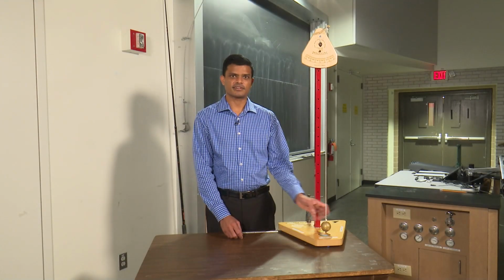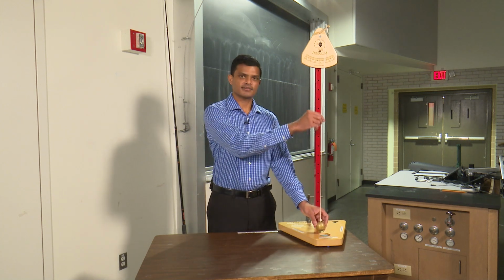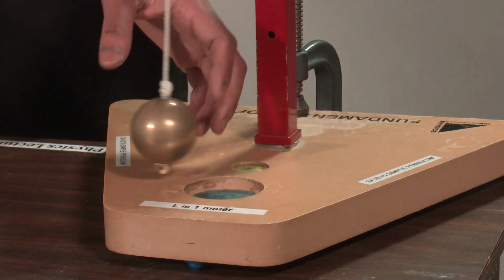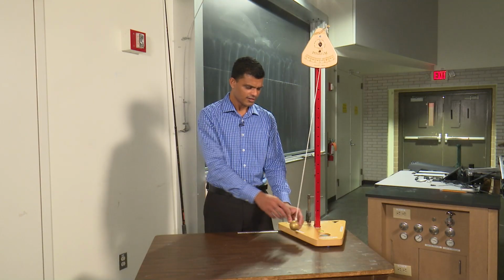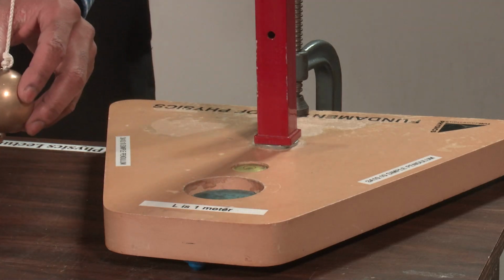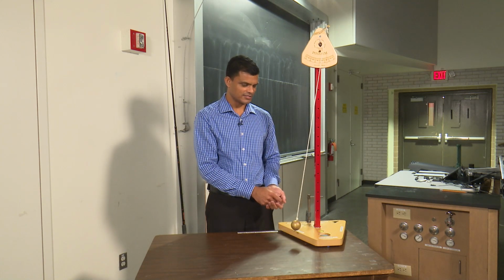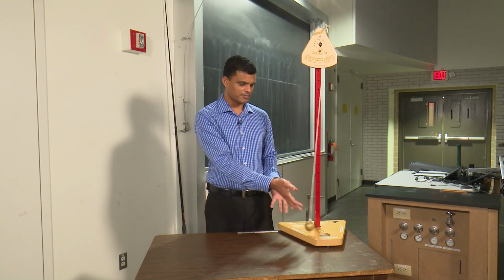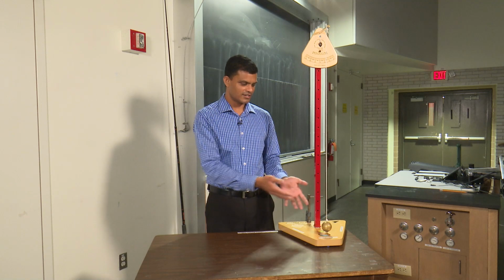Pendula: Simple Pendulum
Physics demo showing simple harmonic motion using a pendulum.